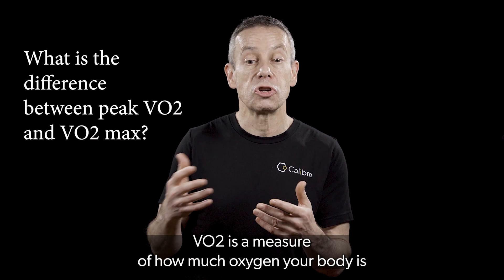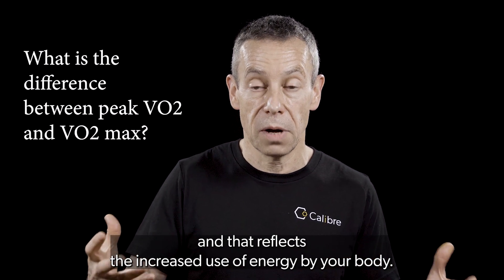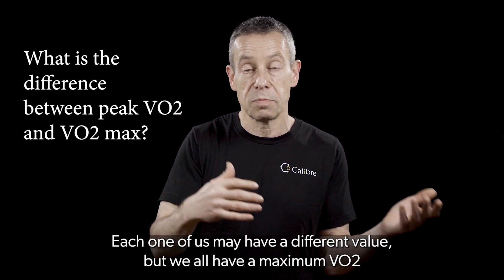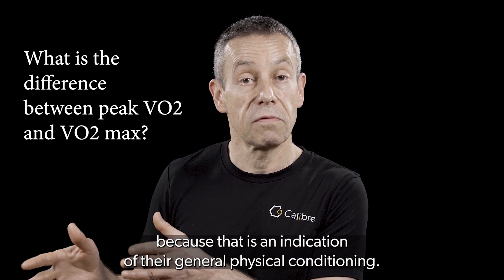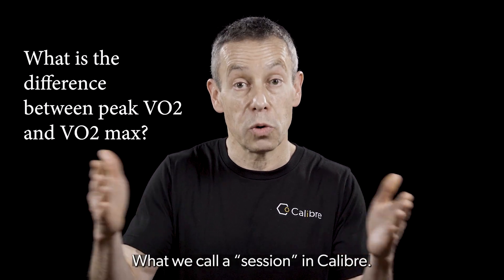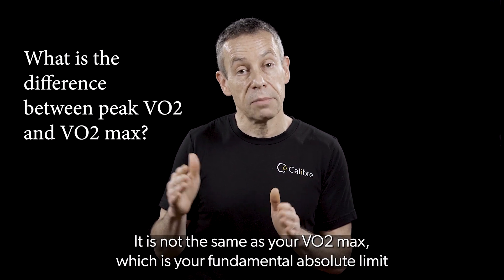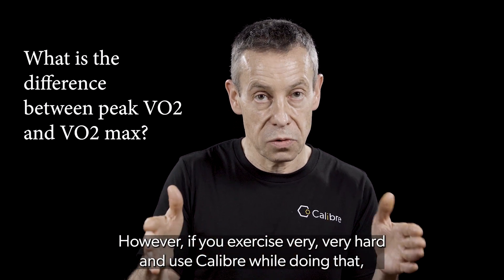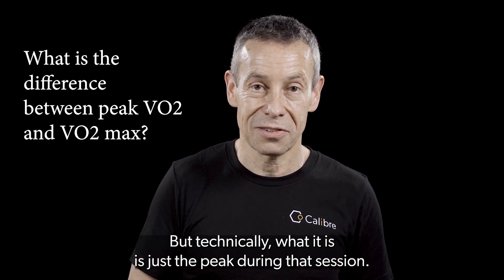Peak VO2 vs. VO2 Max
In this video you'll learn about VO2, VO2 max, Peak VO2, the difference between the two, as well as how to use Calibre to measure an approximation of your VO2 max.

Table of Contents:
0:00 - Intro
0:17 - What is VO2?
0:37 - What is VO2 max?
1:09 - What is Peak VO2?
1:39 - What is the difference between peak VO2 and VO2 max?
1:52 - How to use Calibre to measure an approximation of your VO2 max.